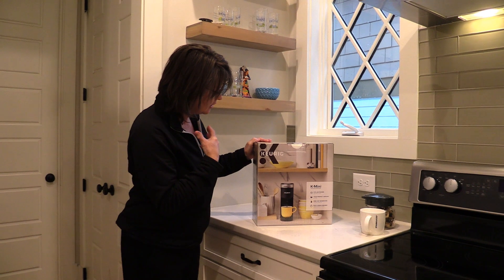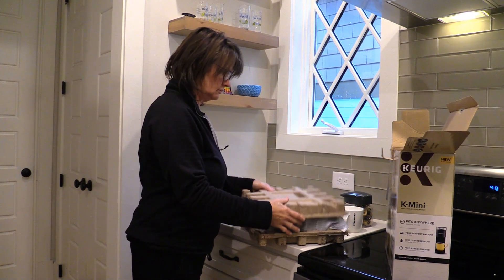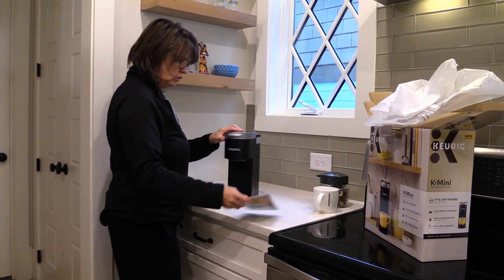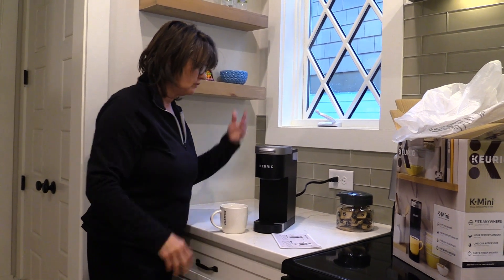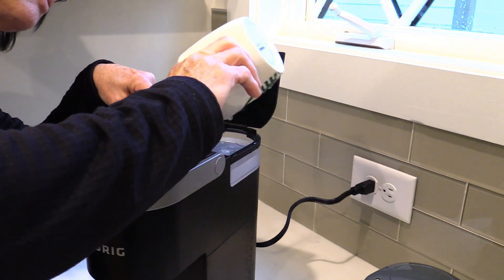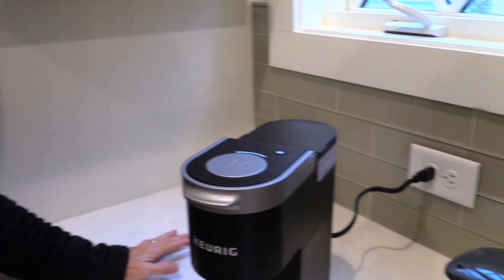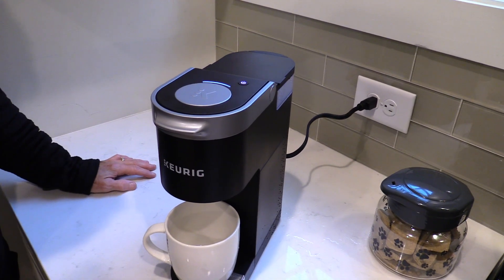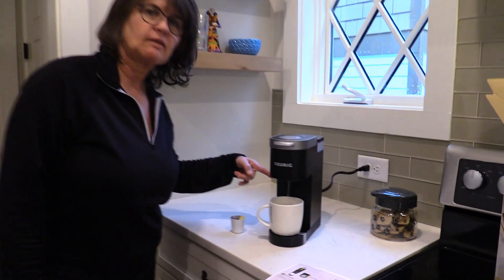Keurig K Mini unboxing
We bought a Keurig Mini for our RV.  It uses 1,470 watts and is very compact, perfect for our PleasureWay Plateau XLTS.

Keurig Mini

50 Amp to 30 Amp RV Plug Adapter